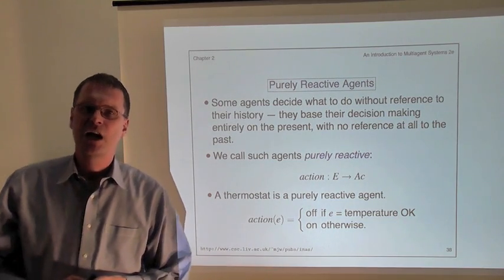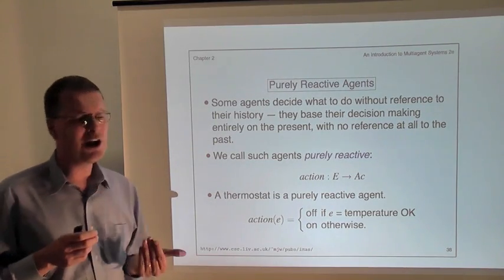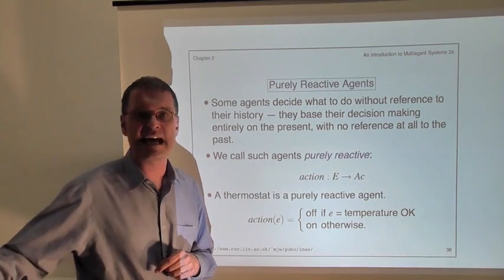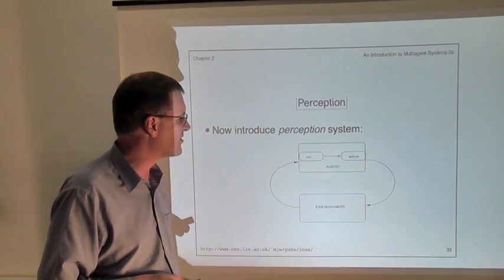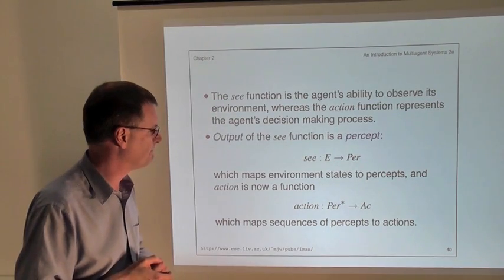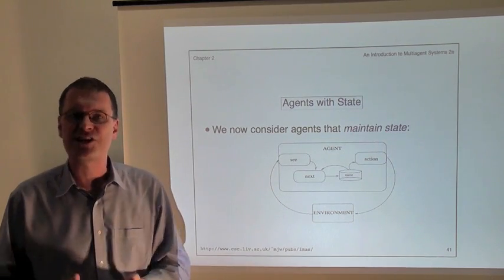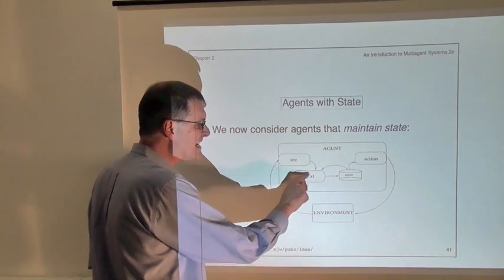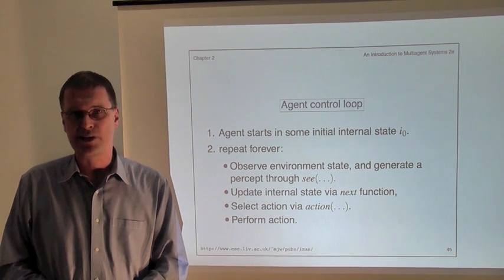02-07 Perception, Action, and State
Discusses the decomposition of an agent into perception, state, and action subsystems -- perception dealing with obtaining information from the environment, state deciding "what to remember", and the action subsystem choosing an action to perform. To accompany pages 36-38 of "An Introduction to MultiAgent Systems" (second edition), by Michael Wooldridge, published by John Wiley in 2009.